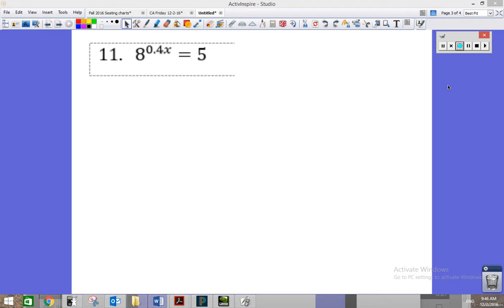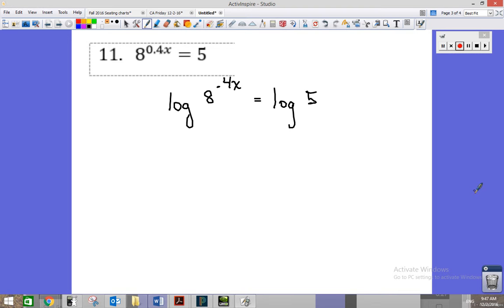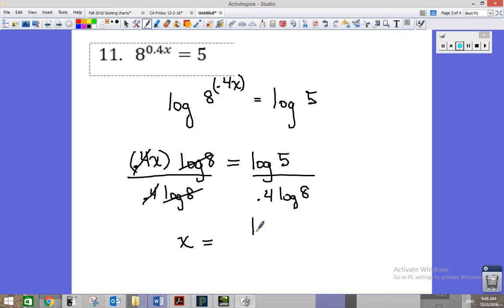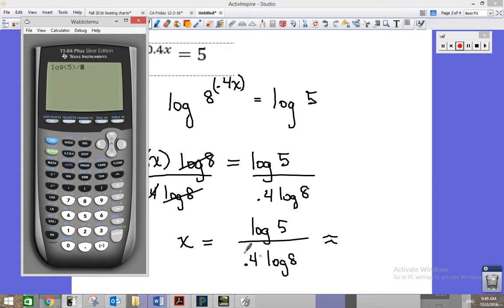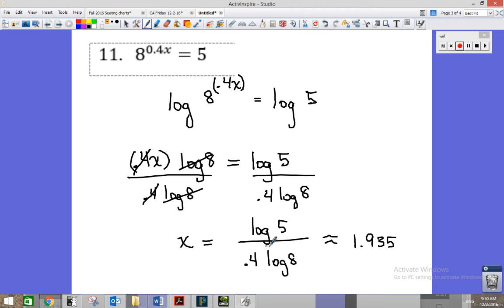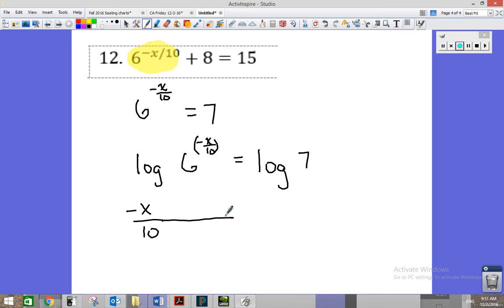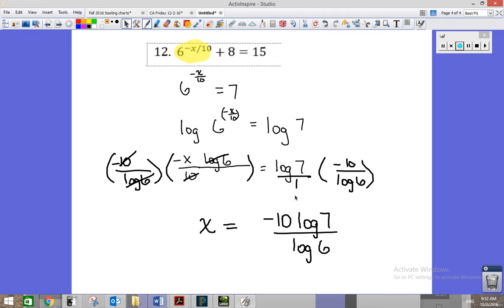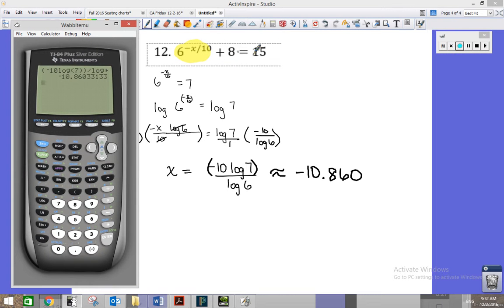Skill 5g Day1 problems 11, 12 solutions